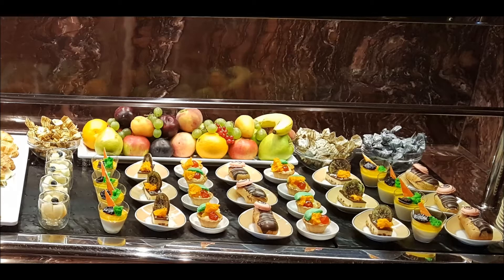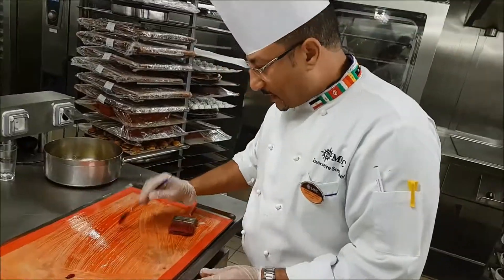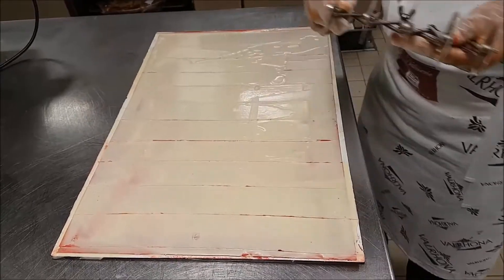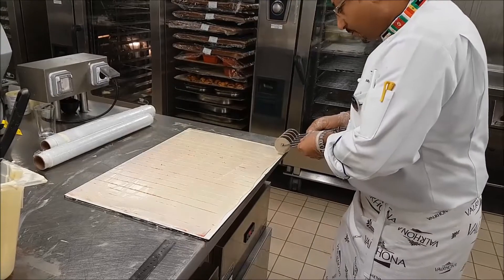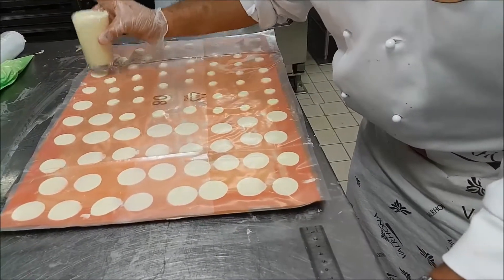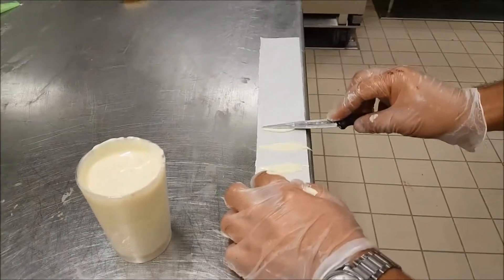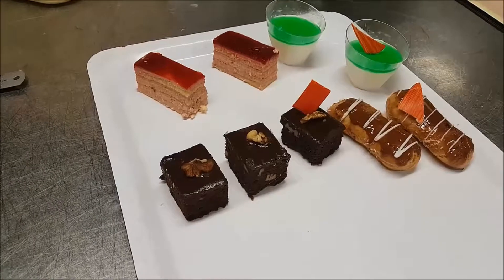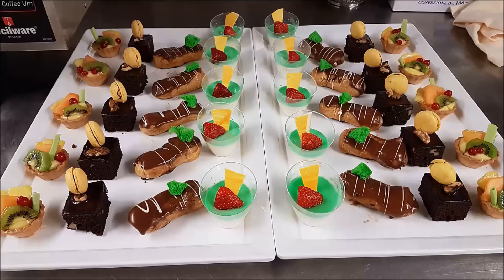Easy DIY Christmas Ornament | Easy Christmas Crafts | DIY Christmas Gift Idea | Glam Christmas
People are flipping out over these GENIUS ornament ideas!